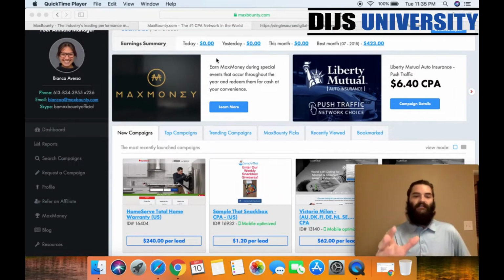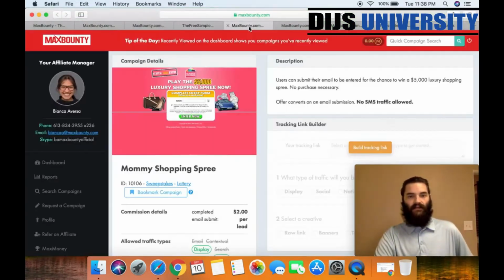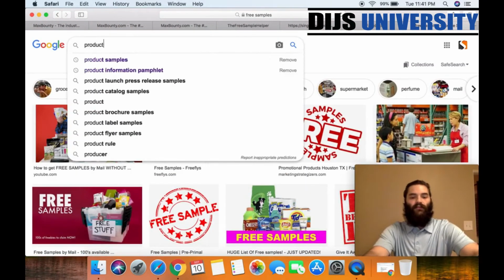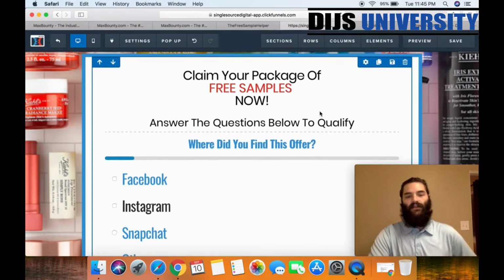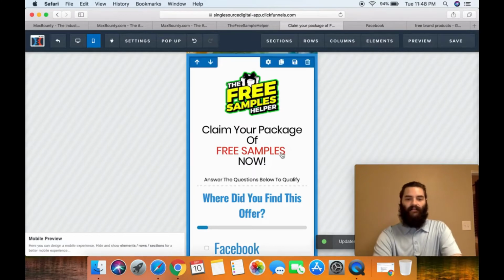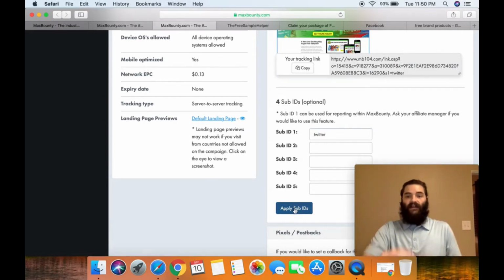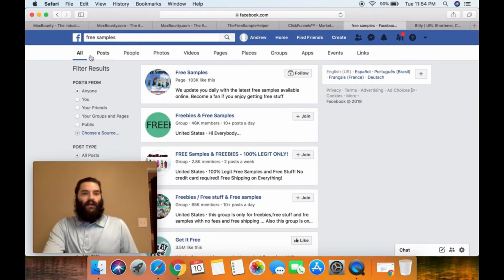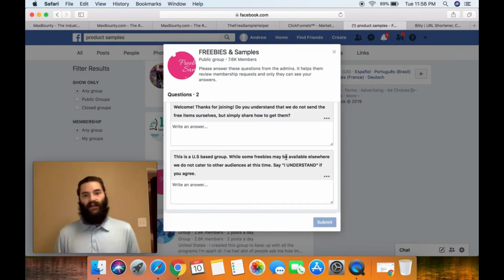How to Make Money Online Fast With Maxbounty Using Free Traffic [Best Method]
Are you ready to find out how you can make money online fast with Maxbounty using free traffic? This video will show you how you can make $100 a day on Maxbounty with free Facebook traffic!

To begin this affiliate marketing tutorial we are going to walk you through the dashboard of the Maxbounty affiliate network, and how you can start to make money online with CPA marketing 2020.

If you’re wondering how you can use Facebook to get people to your website, we’ve prepared this video for you. Facebook is still a brilliant platform for reaching your business goals, and it doesn’t matter if you’re a B2B or B2C business.

Facebook offers tons of tools and capabilities for you to connect with your audience regardless of the place and time. You can use it for anything. You can raise awareness, promote your products, provide customer support, or offer an avenue for your people to share ideas. With a little creativity and some tips and tricks, you can drive traffic from Facebook to your website.